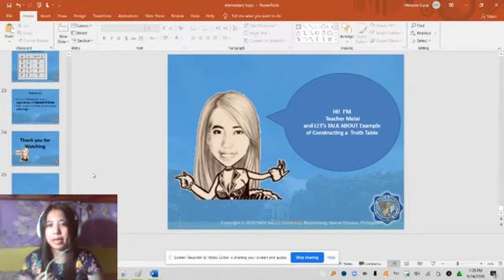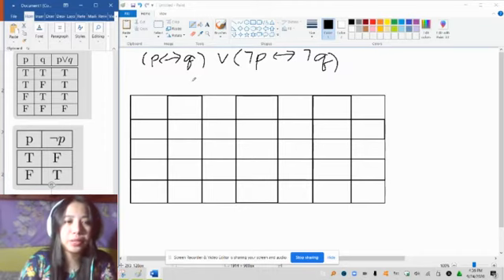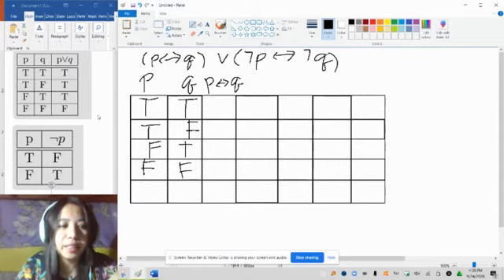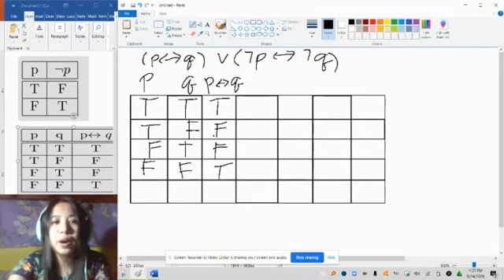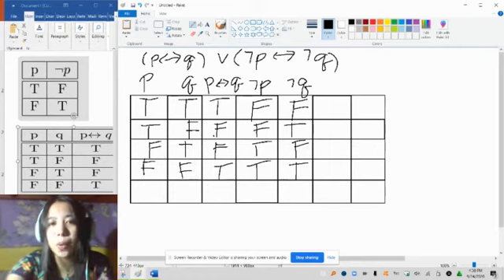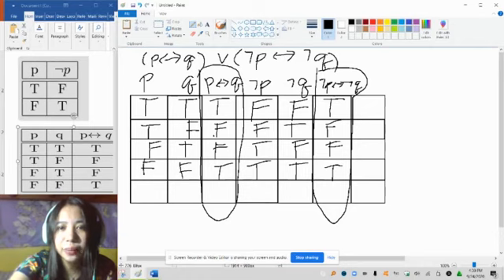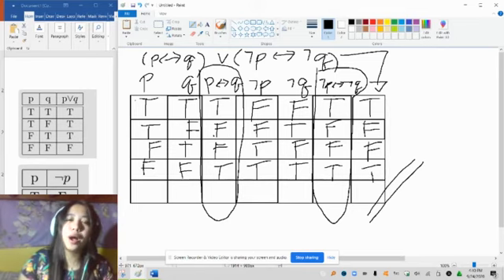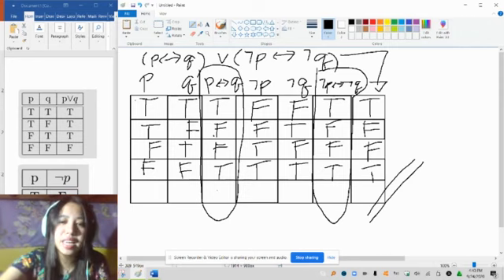Constructing Truth Table